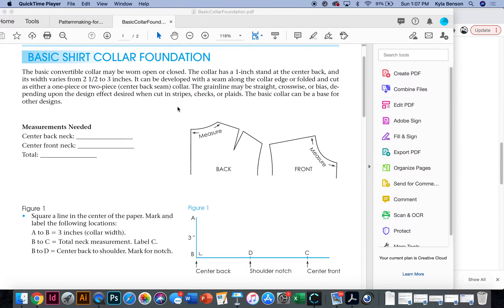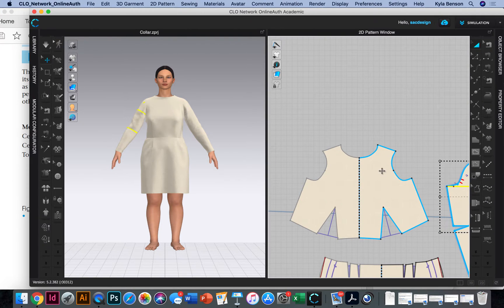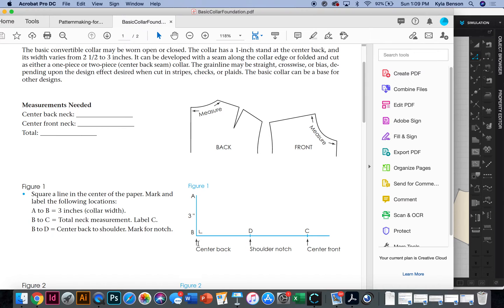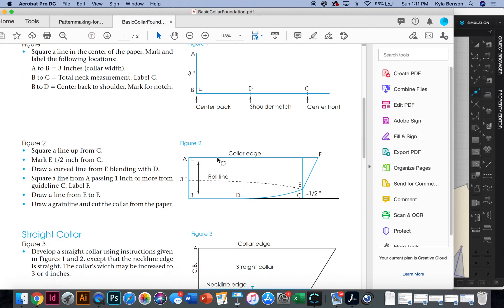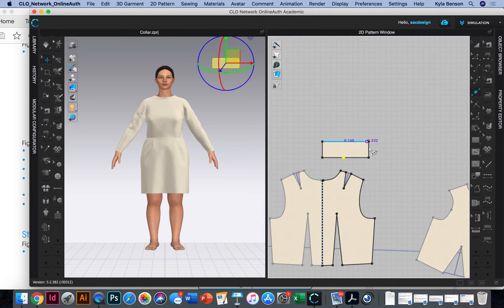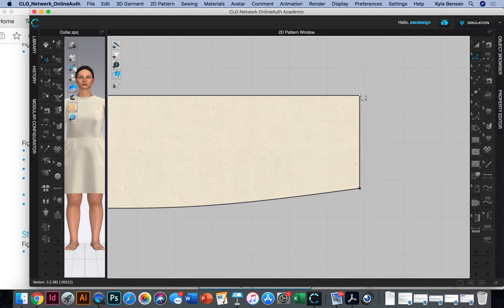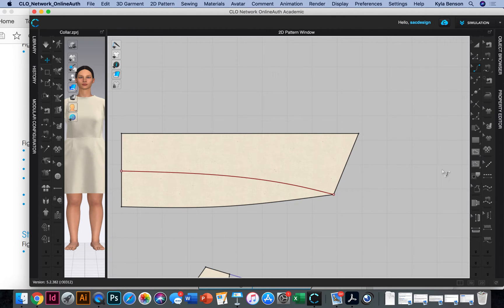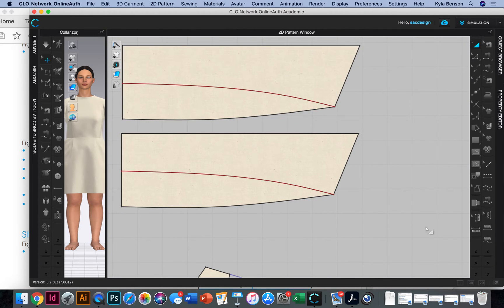How to Draft the Collar pattern in CLO 3D